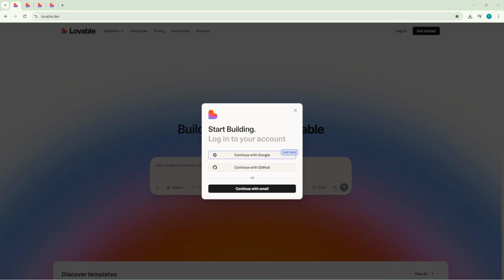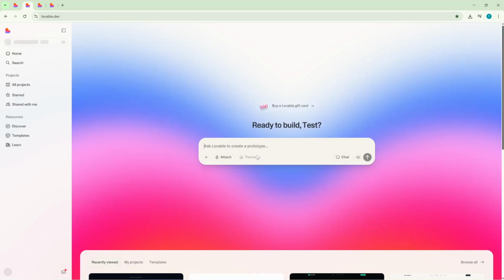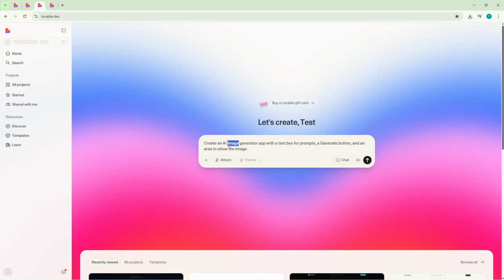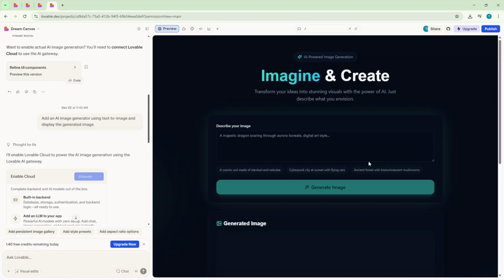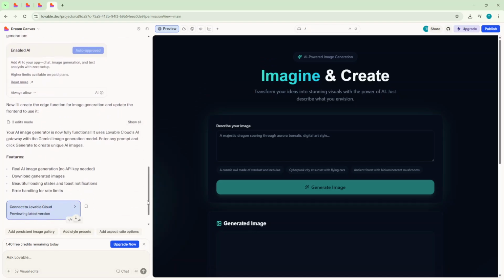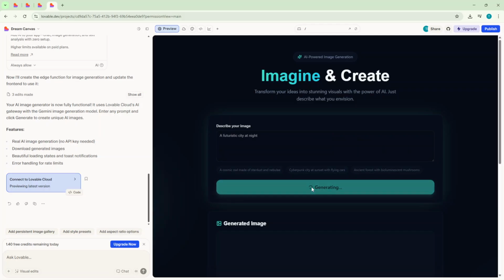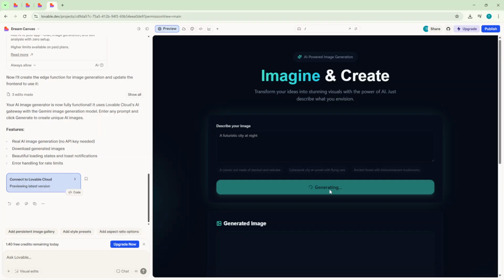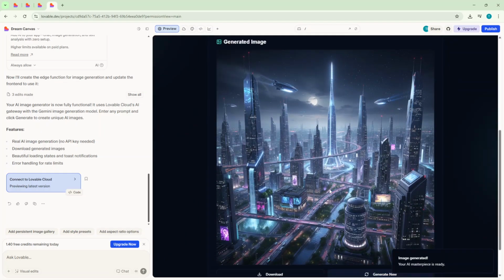How To Make An AI Image Generator App With Lovable (Working 2026)